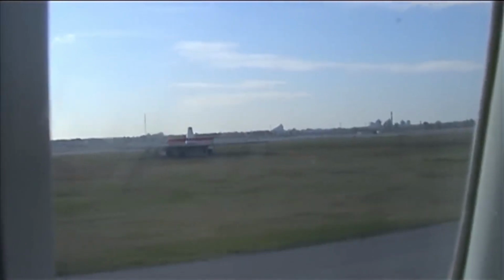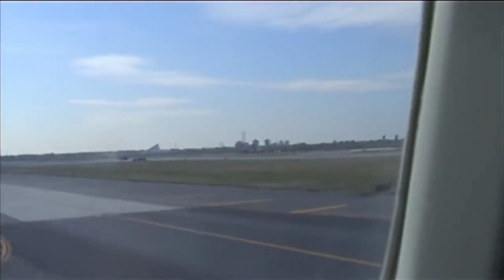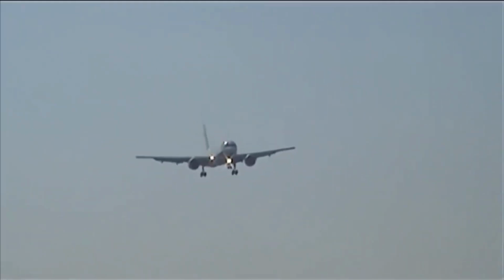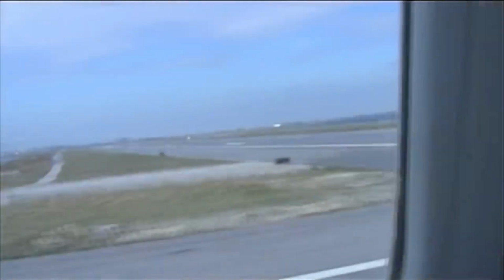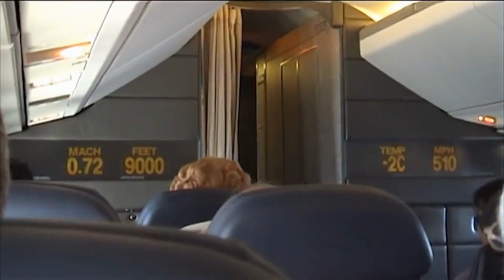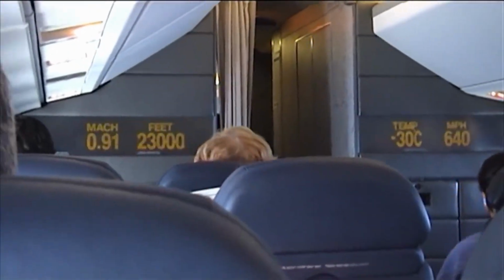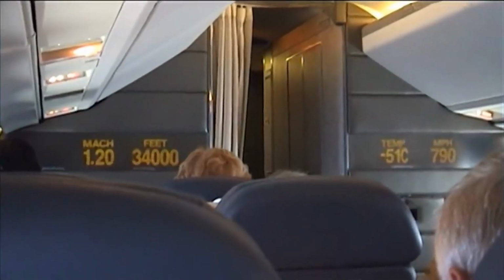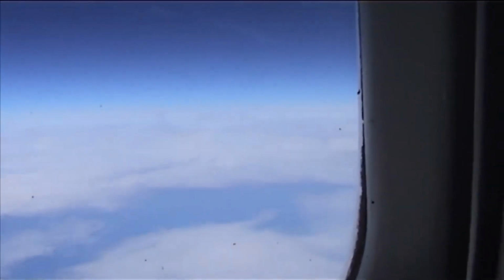Globers STILL believe that Planes Fly around a Ball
I said it 5 years ago:

YOU CAN NOT DEBUNK FLAT EARTH ON A COMPUTER.